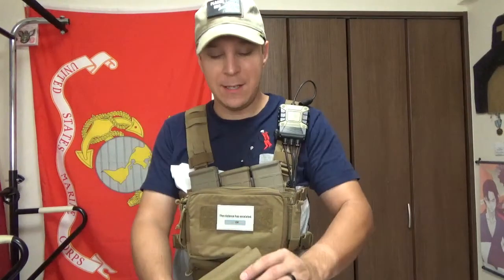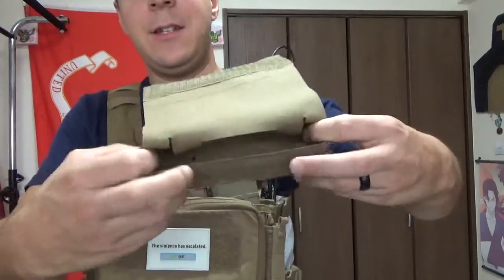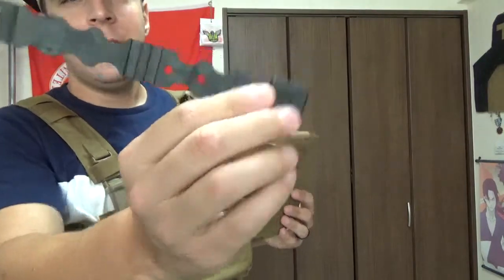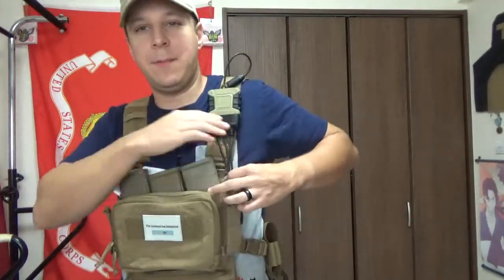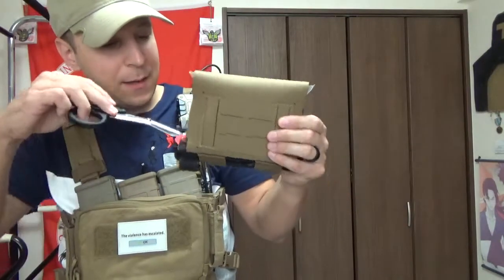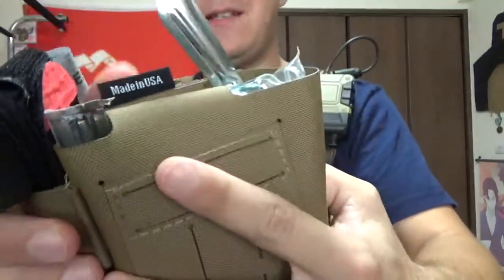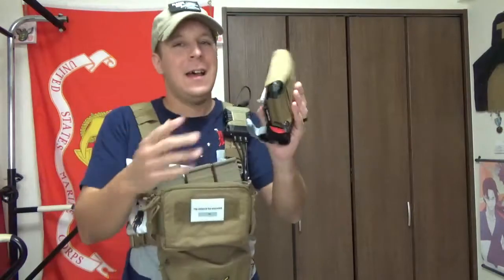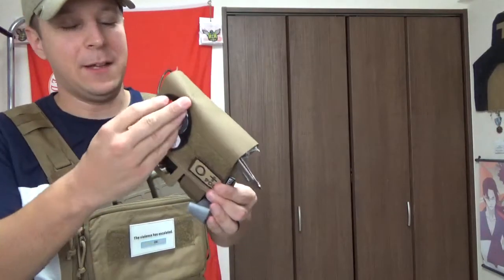Coyote Tactical Solutions: Burrito IFAK: GSK Reviews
The Version 3 has a significant upgrade over the older versions: a much improved mounting system for integrating malice clips, or simply attaching to a belt without contacting the contents of the pouch or using up a ton of velcro space.